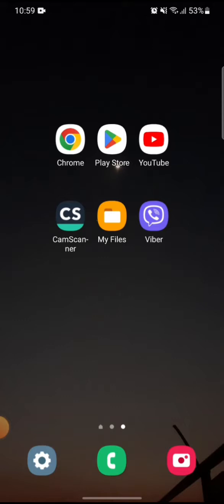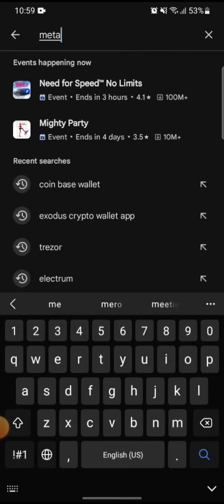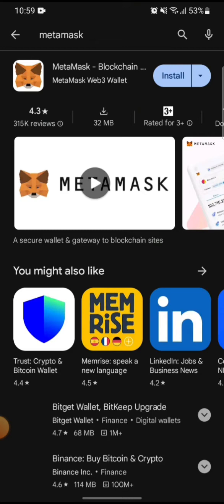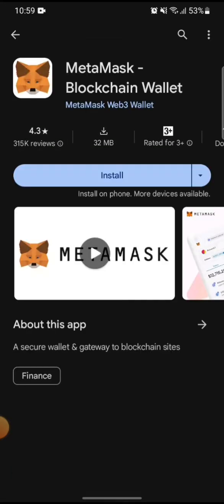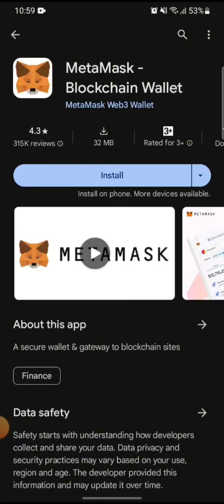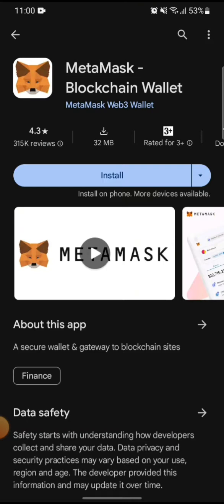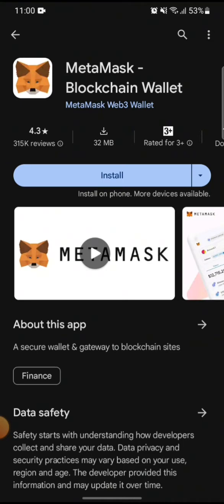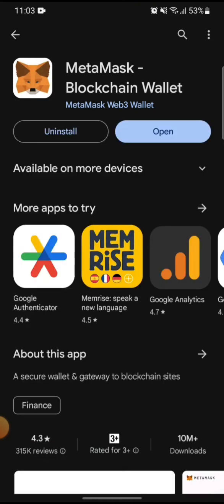How to Download /Install Metamask on Android | 2024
In this comprehensive guide, we'll take you through the process of downloading and installing MetaMask Wallet, an essential tool for securely managing your Ethereum-based assets and interacting with decentralized applications (dApps). Whether you're new to the world of decentralized finance (DeFi) or a seasoned crypto enthusiast, MetaMask offers a user-friendly interface and robust security features to safeguard your funds and privacy. Follow along as we walk you through the simple steps to download and set up MetaMask on your browser or mobile device, empowering you to explore the endless possibilities of the Ethereum ecosystem with confidence. Say goodbye to centralized intermediaries and hello to a decentralized future – join us on this journey to unlock the full potential of blockchain technology with MetaMask Wallet.